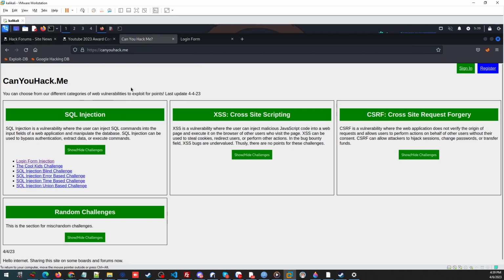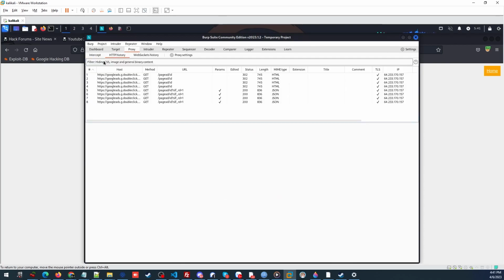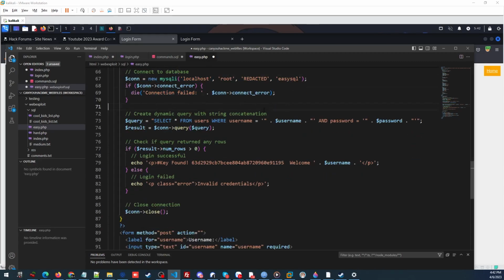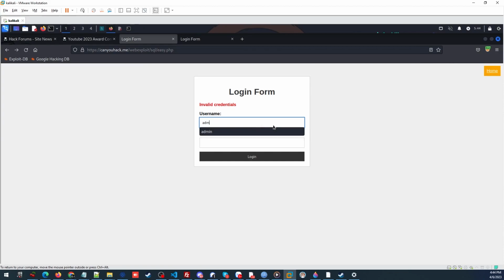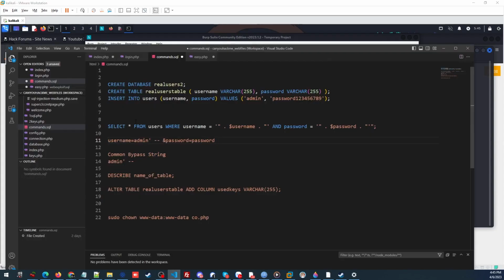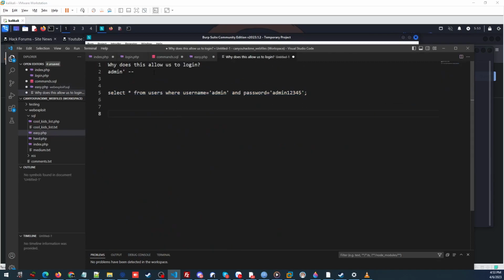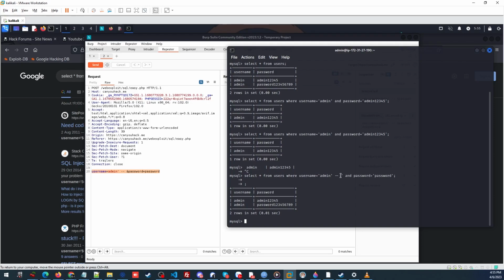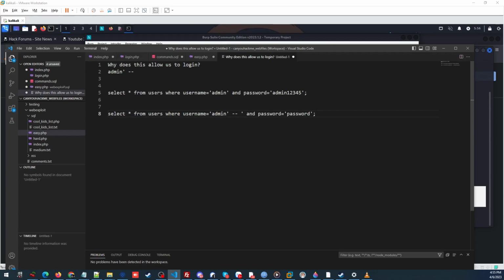SQL Injection 1: Login Page Injection